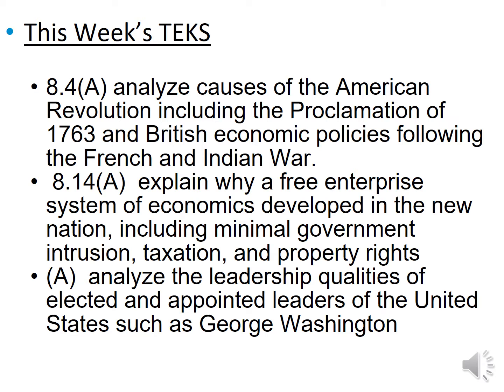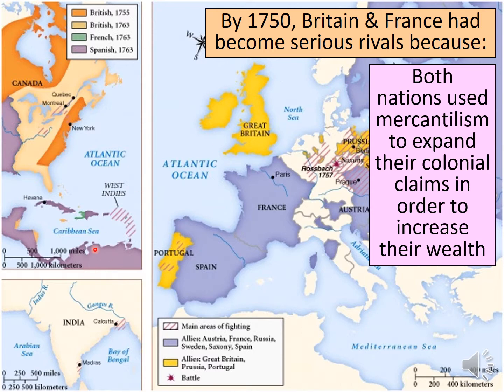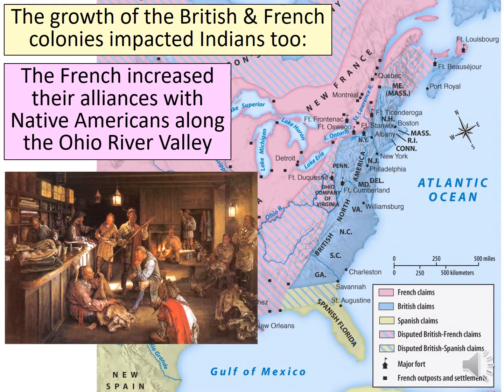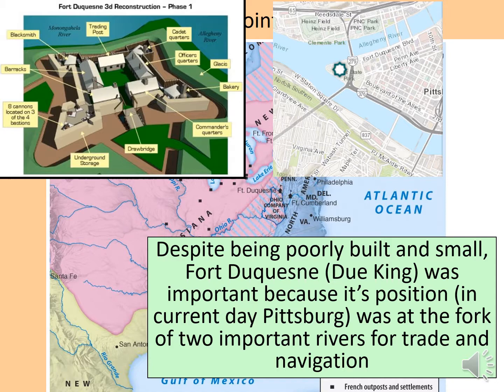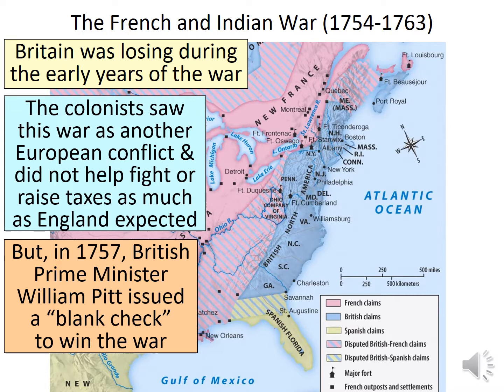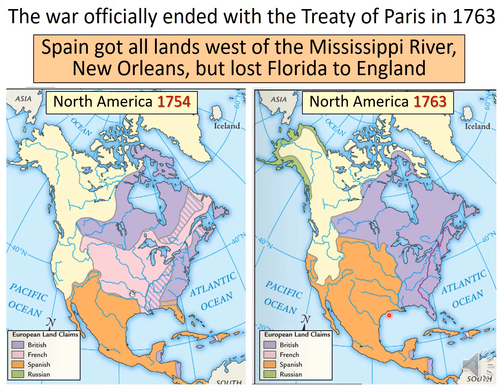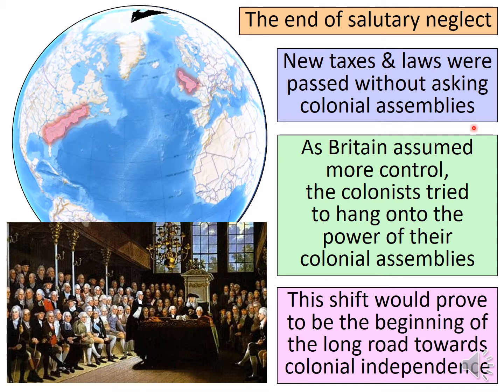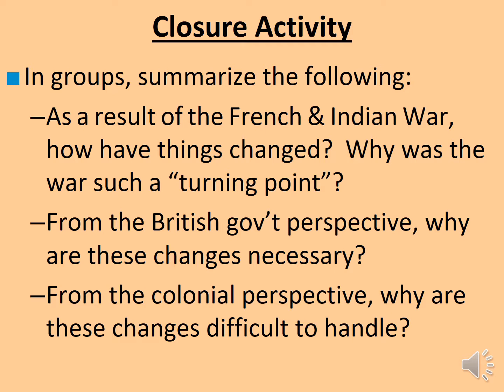French and Indian War Review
This is a review to help you master the material in your class covering the French and Indian War (Seven Years War) and prepare you for the STAAR Test